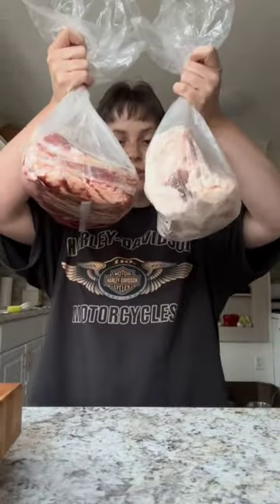This better make a lot of cooking oil